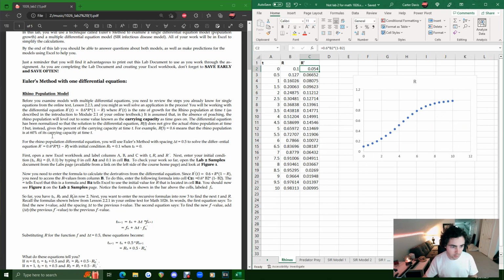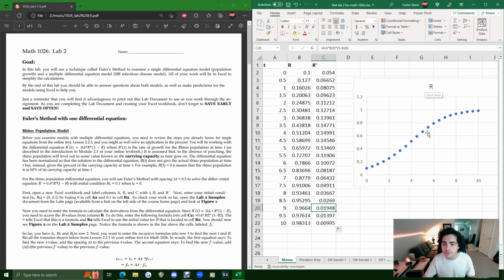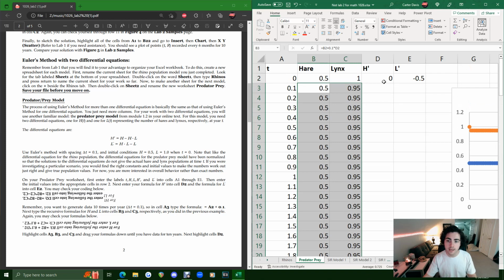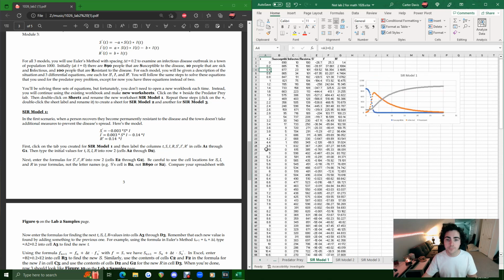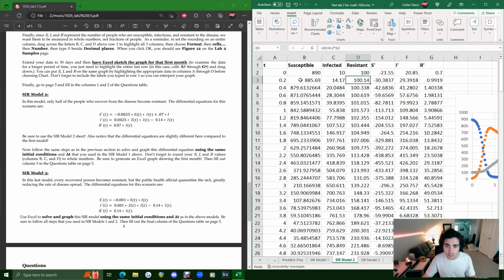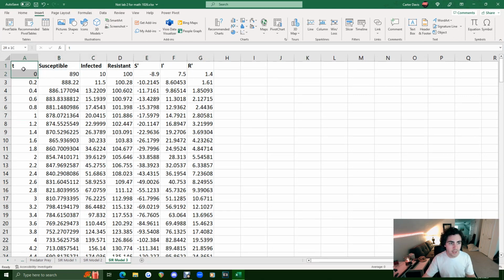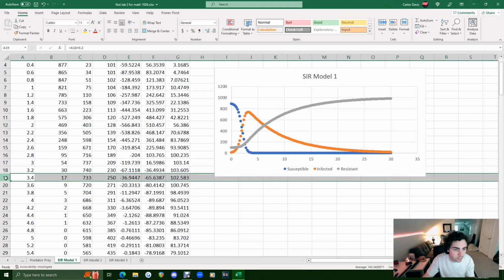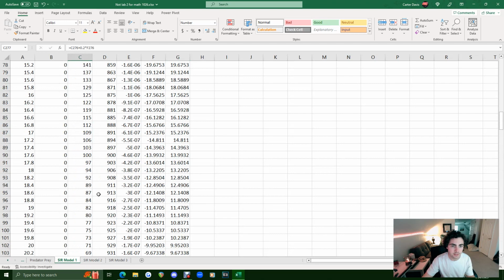Work through 1026 Lab 2 with me!